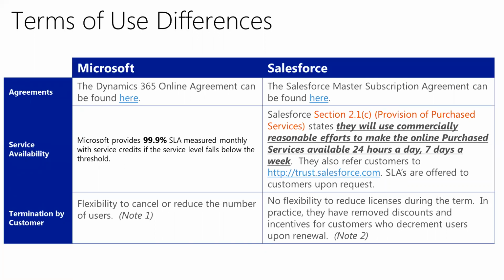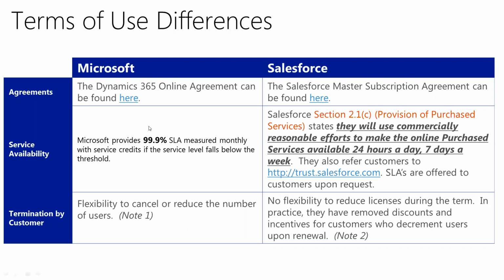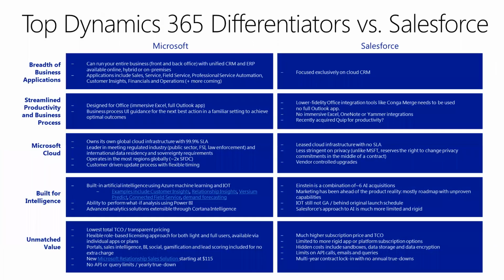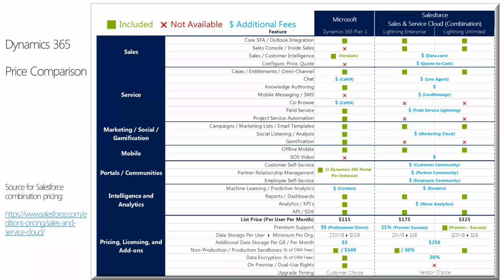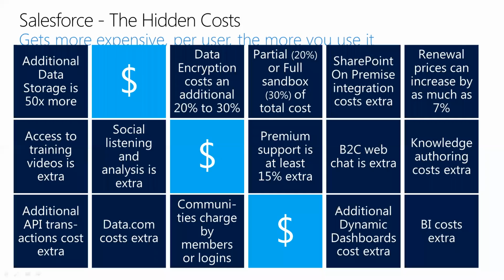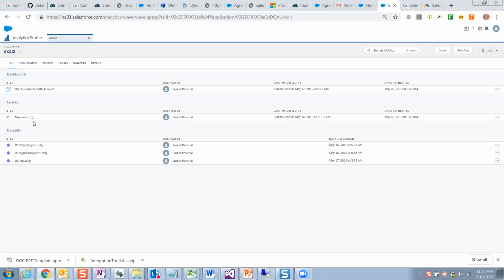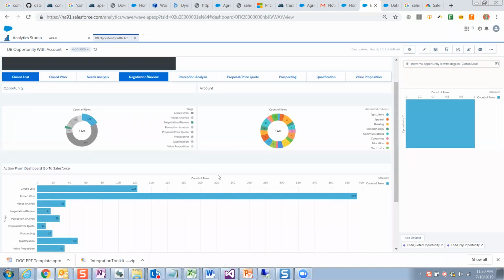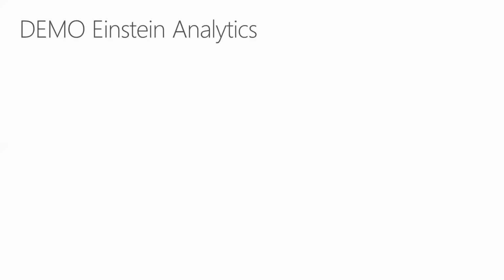Episode-10 Dynamics 365 Vs Salesforce CRM Comparison | Expert Connect Session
Recording of Dynamics 365 Global Community (DGC) expert connect session webinar happened on 10th July.

Topic: Comparison between Dynamics 365 CE and Saless force.

Speaker: Suresh Panchal